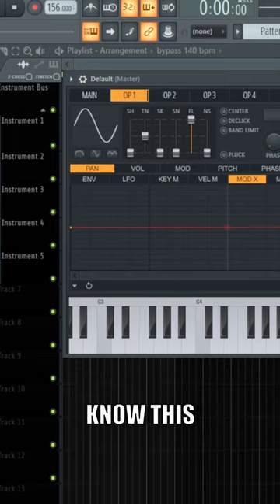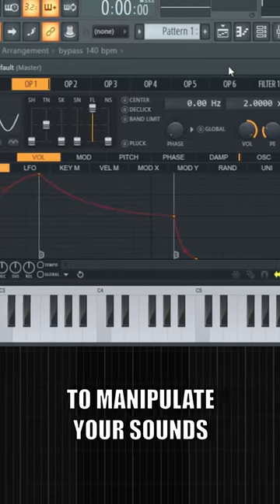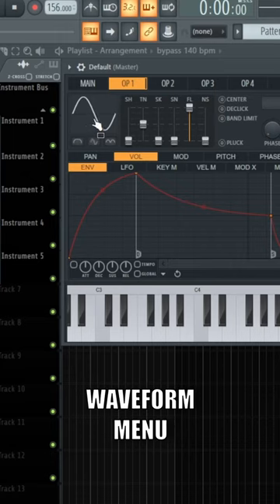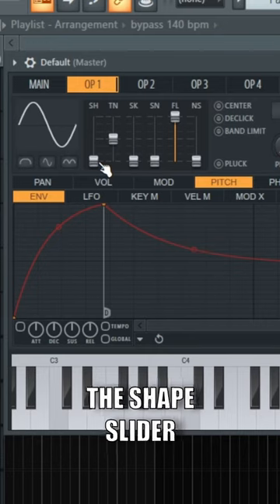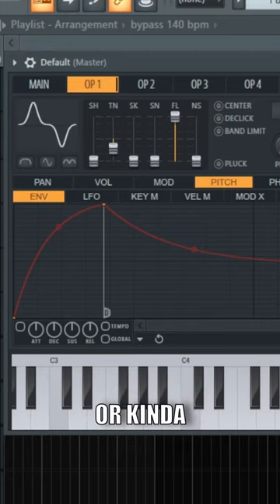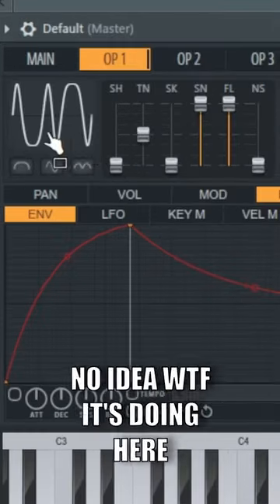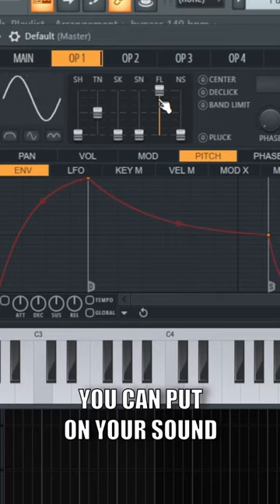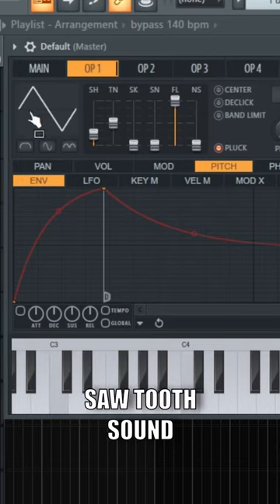The FREE Serum You Didn't Know You Had In FL Studio 20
In this video we will show you The FREE Serum You Didn't Know You Had In FL Studio 20